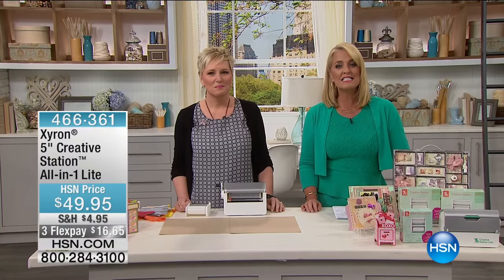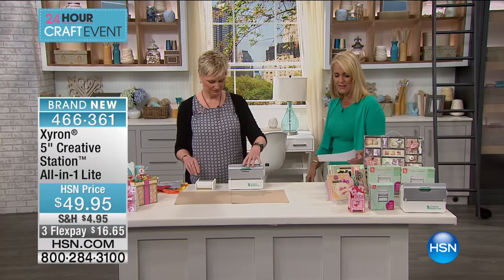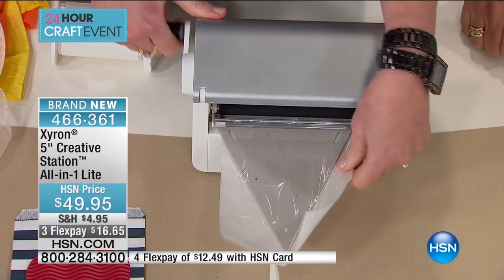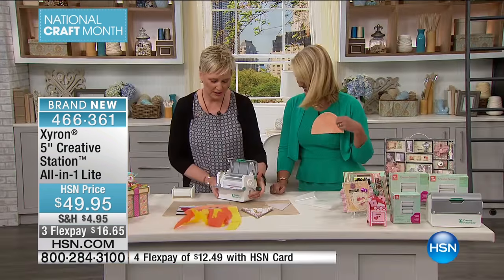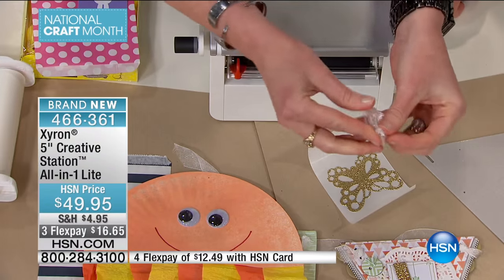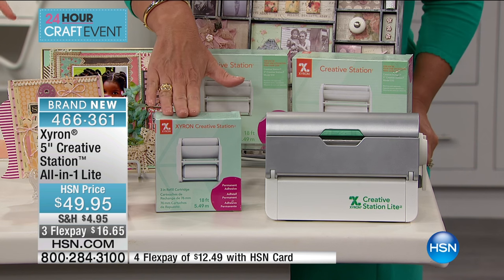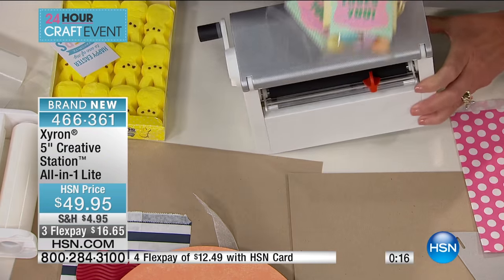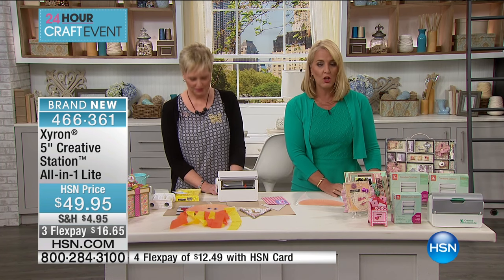Xyron 5" Creative Station Allin1 Lite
Feeling crafty? Stick with this tool that can turn your favorite photos, text or magazine clippings into artfully adhesive accoutrements. It's so simple to...